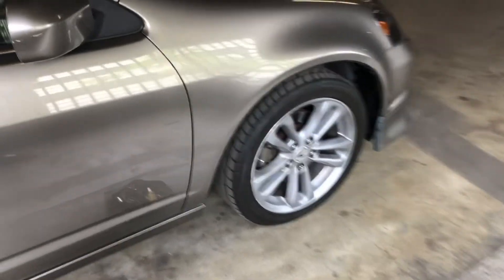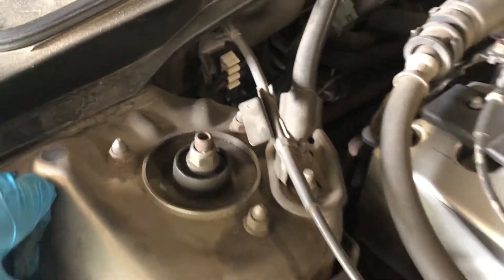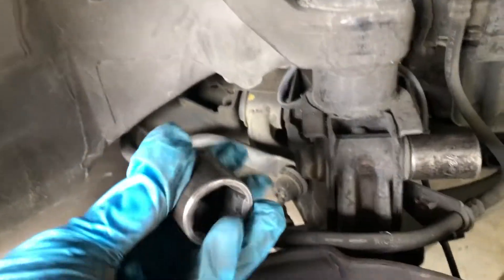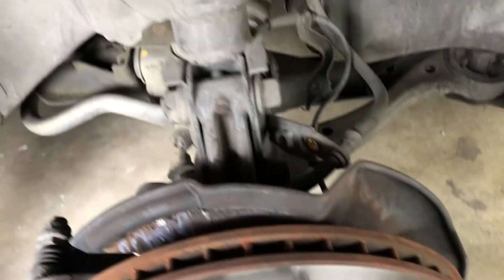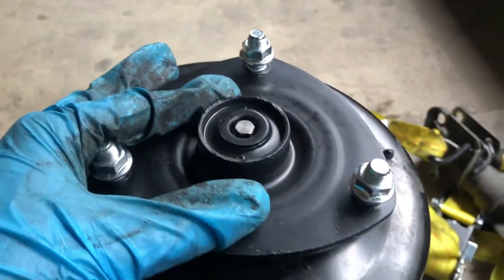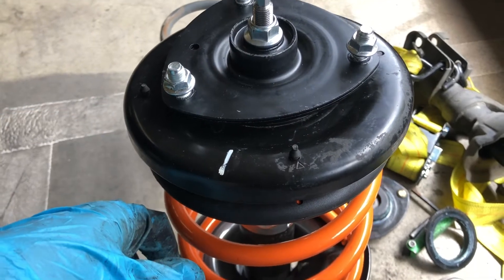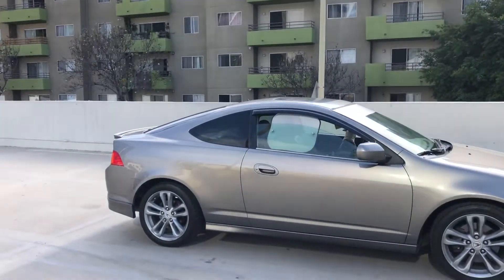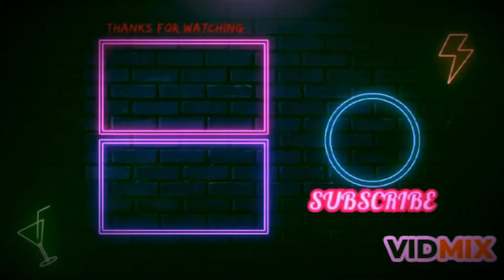Acura RSX lowering springs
Sorry for the bad audio, I didn’t have my mic, and there’s a huge AC unit right by ☹️☹️

Already got the car completely lowered, the noise in the front end is gone! But everything turned out to be an absolute disaster 🥲